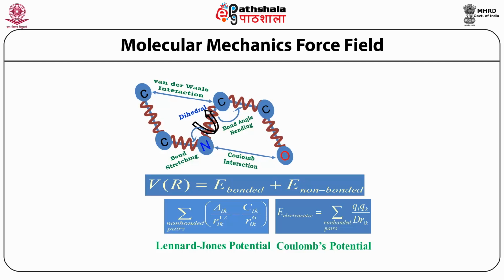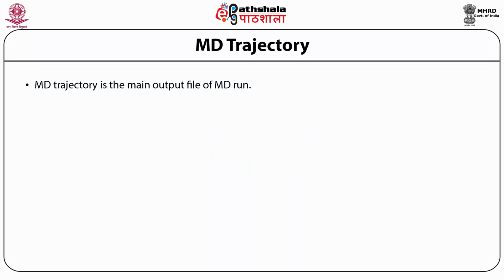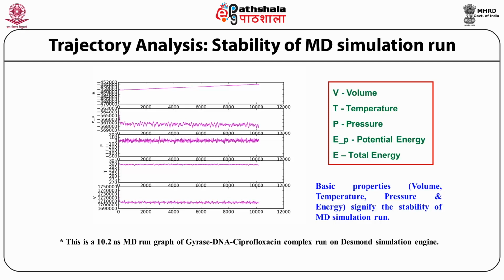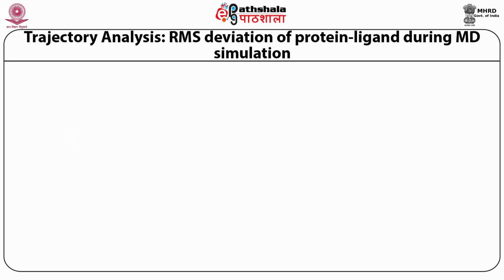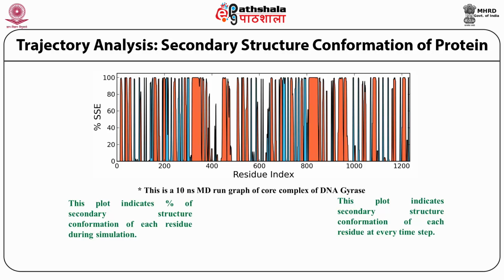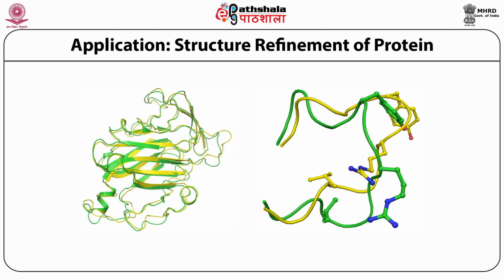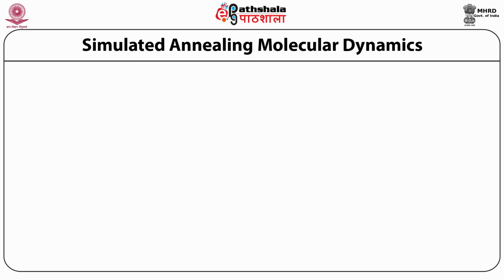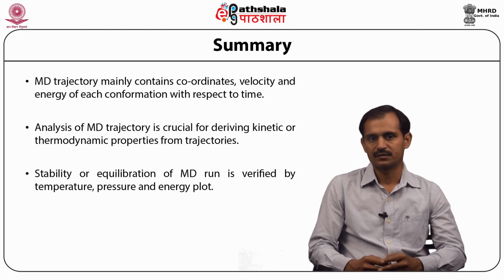M-23. Molecular Dynamics simulation II